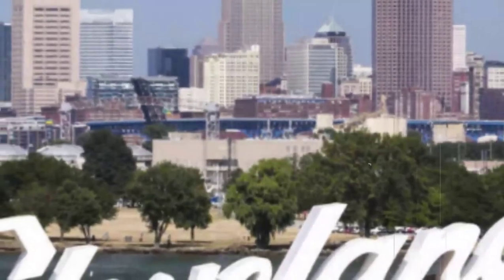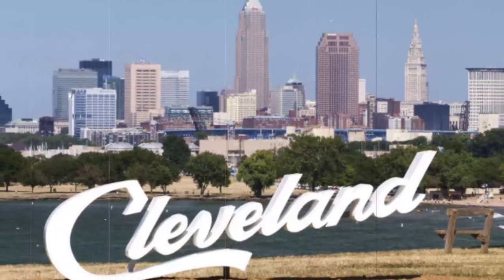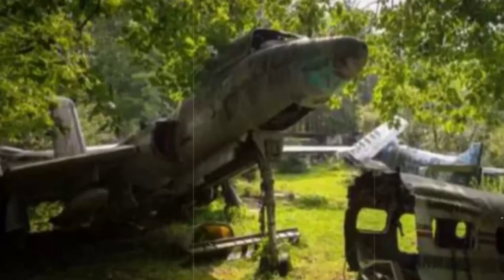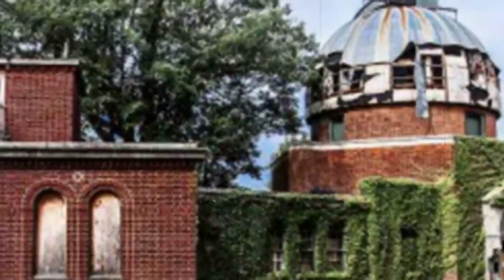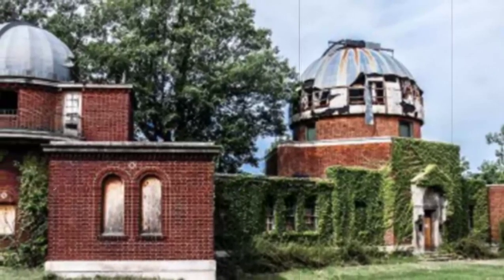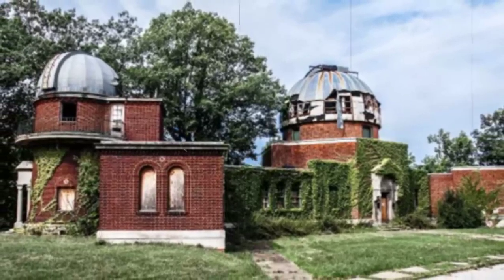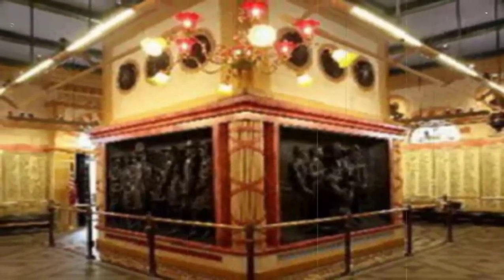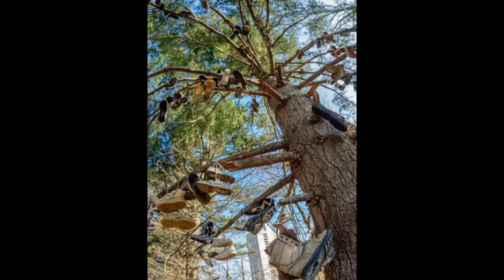Things To Do In Cleveland That You Haven't Heard Of Before !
Mystery of stuuf !! The Ghost challenge:)
/mysteryofstuff // The Ghost

Unsolved
mysteries
Unsolved mysteries
mysteries unsolved
Mystery
mystery
mystery box
mystery package
mystery shopping
mystery of the disappearance of cody dial
mystery ke
mystery girls
mystery of love
mystery movie
mystery music
mystery queen
mystery,
martin mystery
adventure mystery
martin mystery
mystery movies
mathematical mystery tour
mystery
mystery leopard
sharkboy mystery mission,
sprmysteryman
mysterymanplayz
mystery 13
mystery esc
mystery  be cool scooby doo,
mystery skulls
battlefield  mystery
anime ep mystery
mystery meat
mystery girl
world warmystery
mystery roblox
mystery decals
sims  mystery
murderer mystery
mystery decals in a row
3 mystery riddles
mystery lane berwick maine
mystery decals
mystery eggs
sims mystery
stuff
stuff dog
stuffing box
assembly drawing
stuff for free
stuffed
stuffing
stuffed burger
stuffy nose
stuffed animals
stuff again
stuff with scout fly
staff academy
psn stuff
random stuff
mcpe stuff,
minecraft stuff,
hero stuff
staff 13,
staff mineplex,
staff griefed,
bk staff
the ghost
the best
the canterville
 ghost class

abandoned places
abandoned places in kentucky
abandoned oregon
abandoned places in oregon
200 years of varnish removed from a painting
abandoned places in south carolina
abandoned
abandoned chicago
abandoned illinois
abandoned chicag
oregon abandoned places
2122 north clark street
abandoned ohio
synagogue tunnel
abandoned places in illinois
nephilim